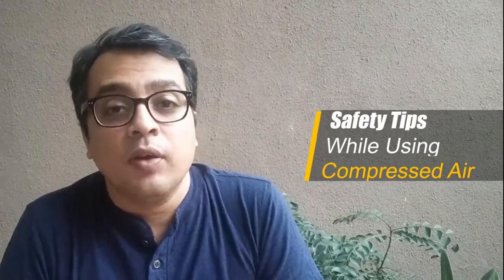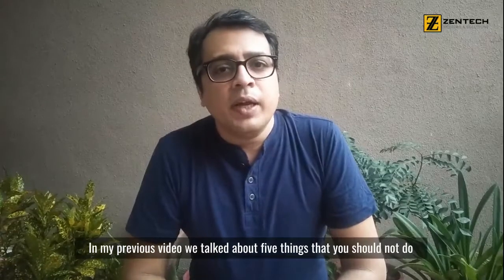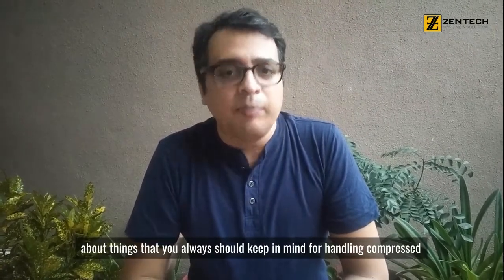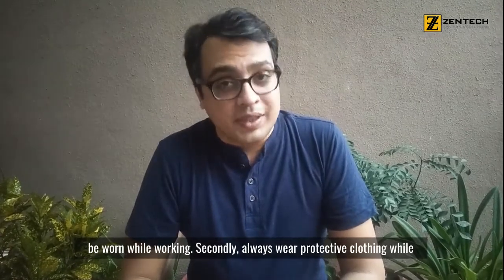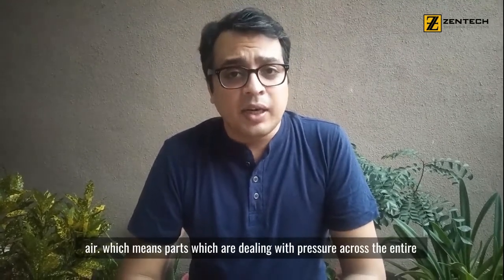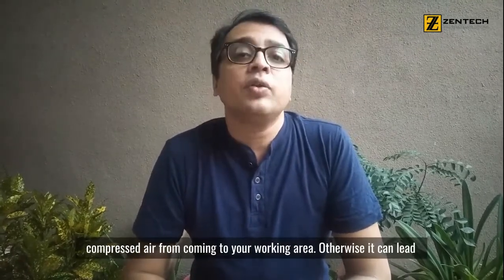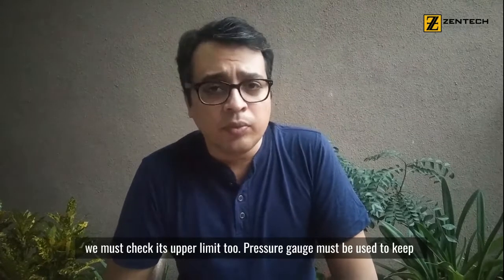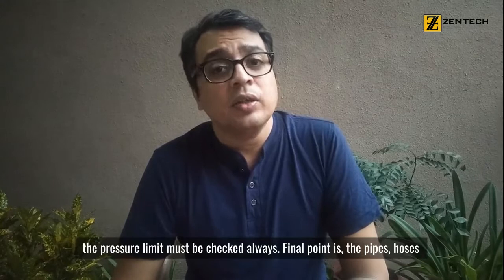Safety tips for handling compressed air (Part 2)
Wondering how to handle compressed air safely? Watch the part II video to find out.